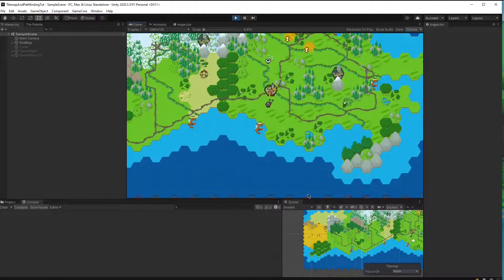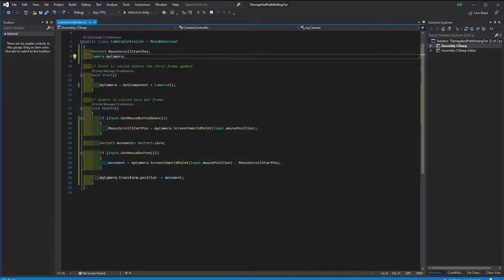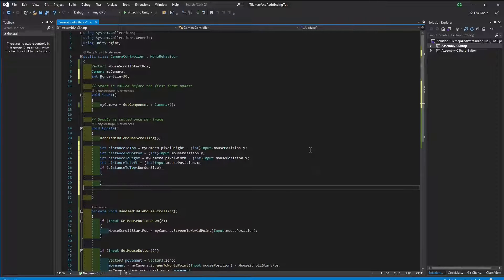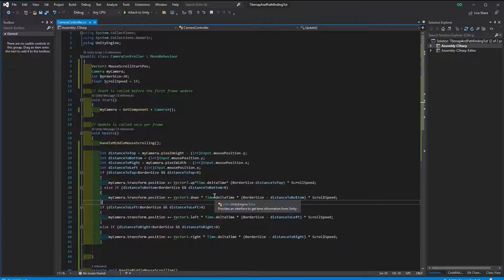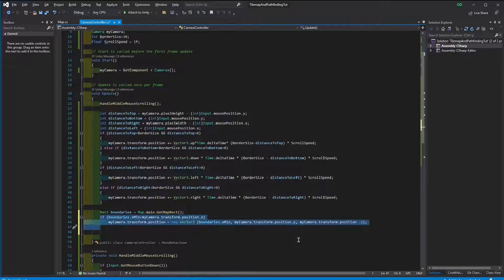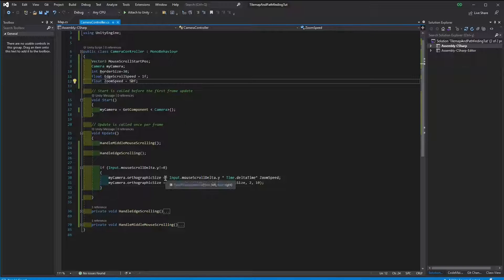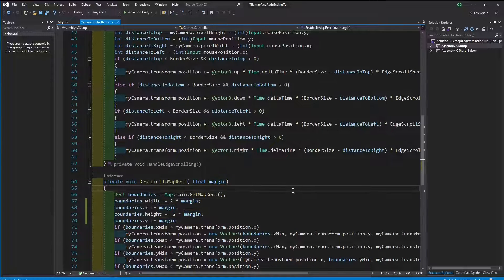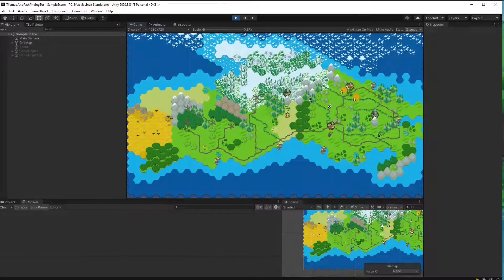Simple Camera Controller For 2D Strategy Game Projects - Unity Tutorial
Here is a simple but fully functional camera controller for top down / orthographic camera in Unity.